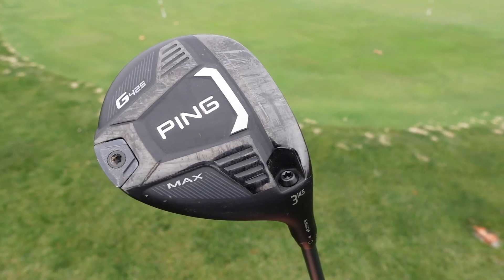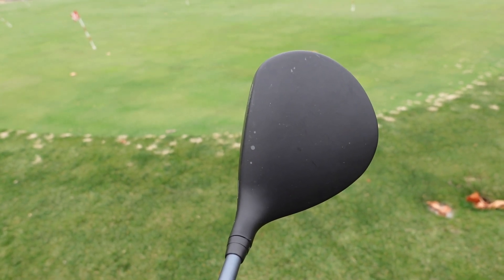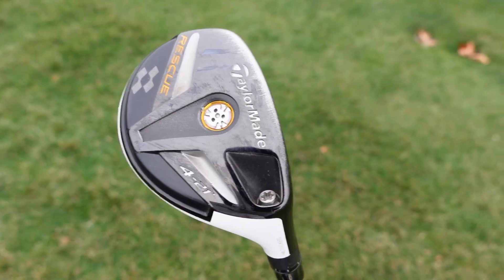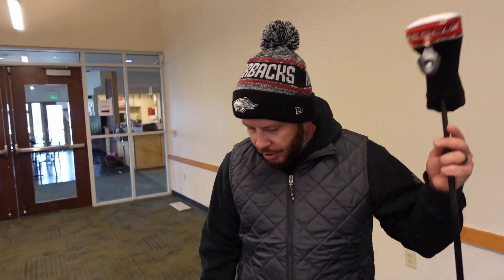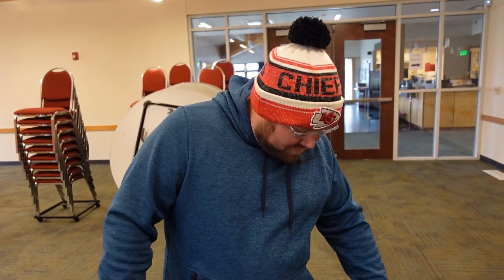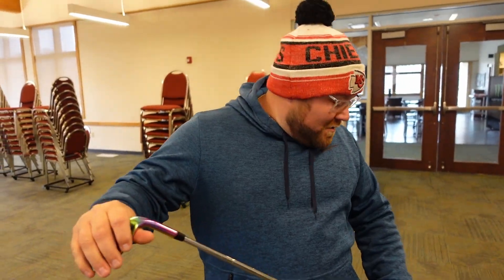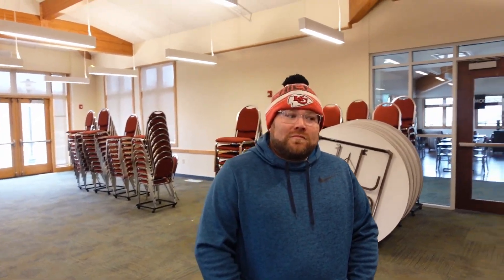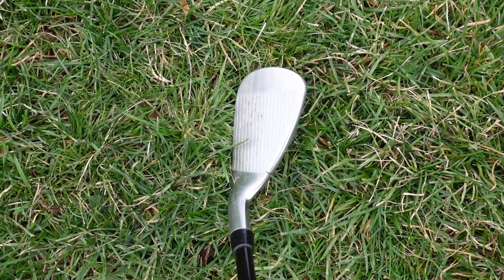TWO WITB Videos and Special GIVEAWAY! NINE Different Golf Brands in These TWO Bags!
1. You must live in the United States
3. Like this video
4. Comment what wedges YOU currently play